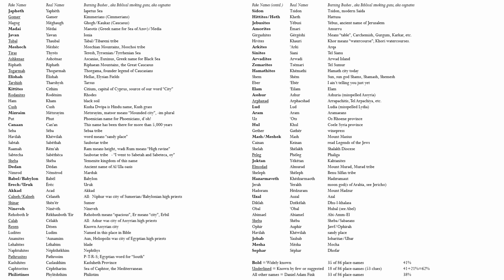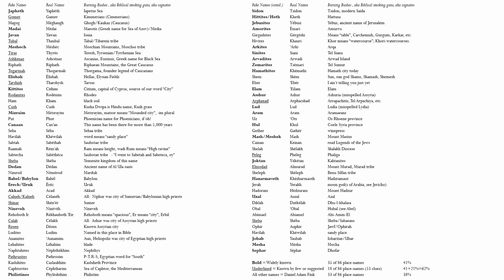Every Name in Genesis 10 Explained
The connection between every name in the Table of Nations, and our world, explained for once and for all.
A general comment on the comments here. There seem to be about 4 types of response so:
1. For those who are excited with me, thank you. It is exciting! Join the process of making the knowledge available to all. Let's get a good cartographer for the atlases and a blog, where I will gladly discuss the Table.
2. For those who are curious, we can go over all of the parts, and the total of this Table.
3. For those who doubt me, let's address the doubts. I waited until I had solved Genesis and the Exodus Route, what we called Apocrypha, and more sources before publishing. But for now, just Gen 10.
4. For those who bring negative ego, everyone else you have to appreciate that I do not bring that energy. I will deal with it the way any book reporter does.

See every name of the Sons of Noah, and the Sons of Shem, Ham, and Japheth mapped for the first time: Gomer, Magog, Madai, Javan, Tubal, Meshech, Tiras, Ashkenaz, Riphath, Togarmah, Elishah, Tarshish, Kittim, Rodanim (sic Dodanim), Cush, Mizraim, Put/Phut, Canaan, Seba, Havilah, Sabtah, Raamah, Sabteca, Sheba, Dedan, Nimrod, Babel, Erech/Uruk, and Accad/Akkad, Calneh, Shinar, Nineveh, Rehoboth-ir, Calah, Dasen (sic Resen), Mitsraim/Mizraim, Ludim, Anamim, Lehabim, Naphtuhim, Pathrusim, Casluhim, Philistines, Caphtorim, Canaan, Sidon/Zidon, Heth, Jebusite, Amorite, Girgashite, Horite (sic Hivite), Arkite, Sinite, Arvadite, Zemarite, Hamathite, Elam, Asshur, Arpachshad, Lud, Uz, Hul, Gether, Mash, Arphachshad/Arpachshad/Arphaxad, Kainam/Kainan, Shelah, Eber, Almorad (sic Almodad), Sheleph, Hazarmaveth, Jerah, Hadoram, Uzal, Diklah, Obal, Abimael, Sheba, Ophir, Havilah, Jobab, Mesha, and Sephar.